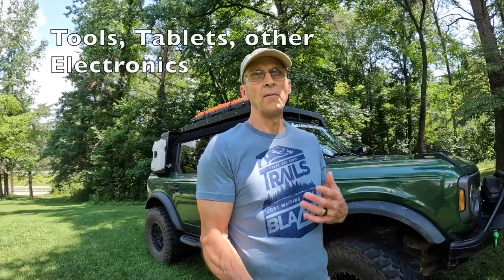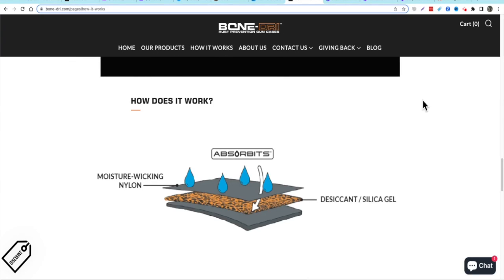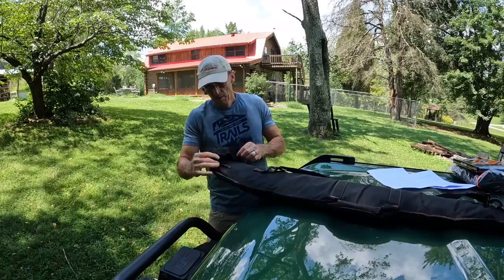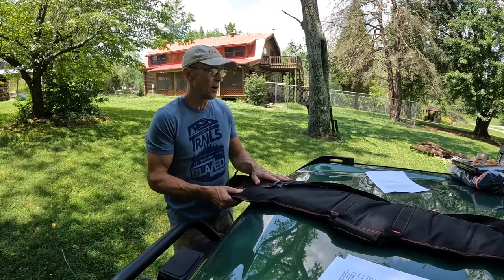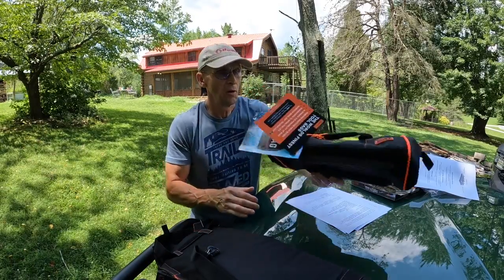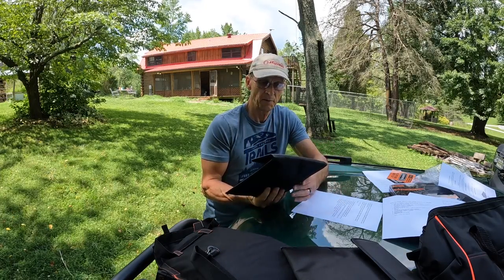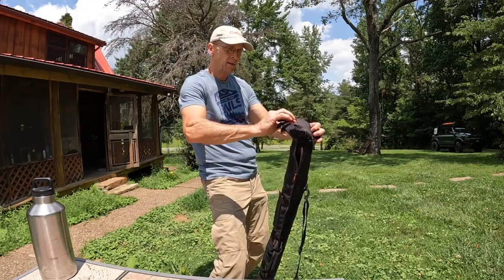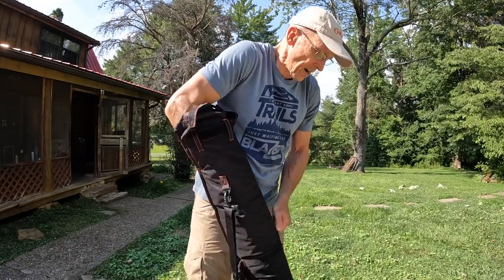Bone-Dri Rust Prevention Gun Cases & Tablet Phone Saver Review - Off Road Review Series Ep. 2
Our vision is to create a thriving community of offroad and overlanding enthusiasts that inspires and empowers each other to explore the world around us, forge lifelong friendships, and make lasting memories.

We would really appreciate you using our links to purchase the items we use and recommend.  Thank you!

E3 Off Road at Merus Adventure Park Commercial with yours truly in it: